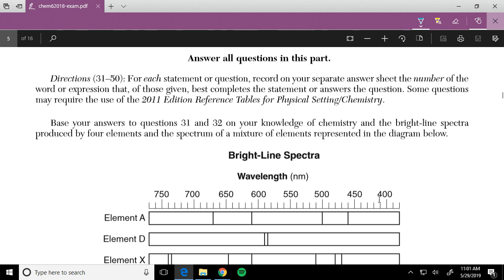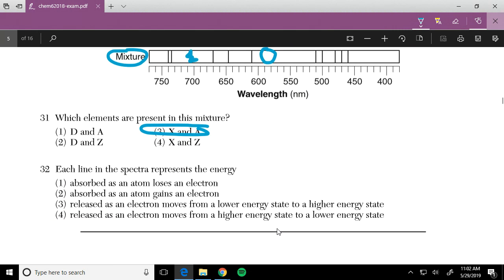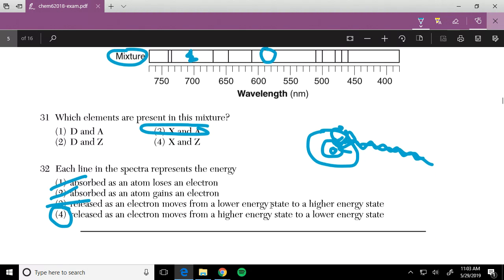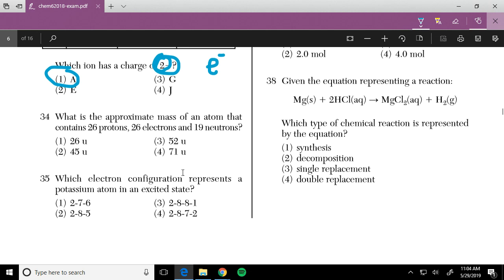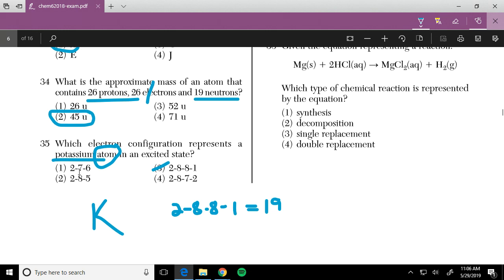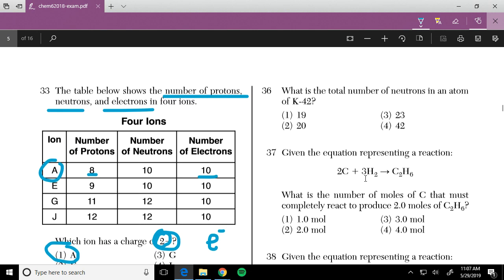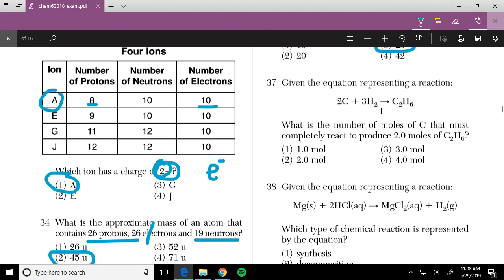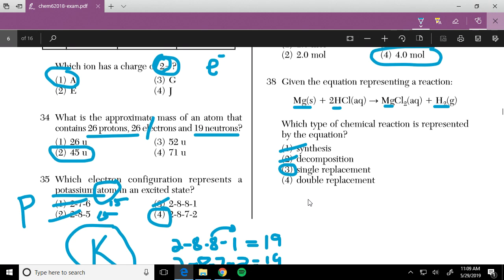June 2018 Regents EXAM pg 5-6 (31-38)